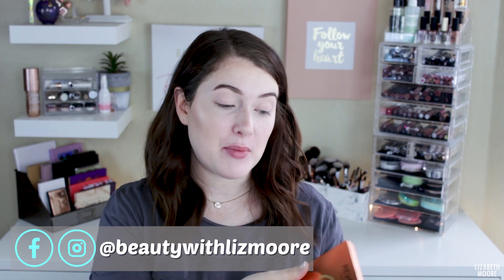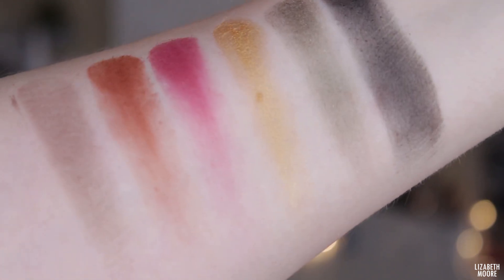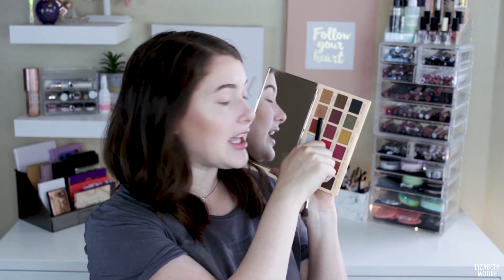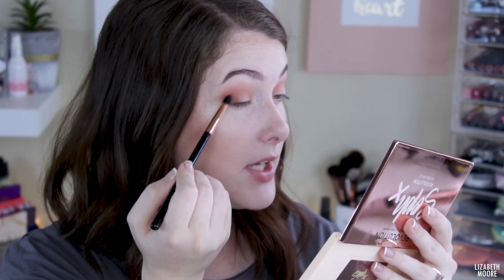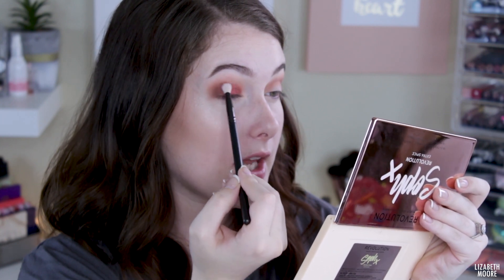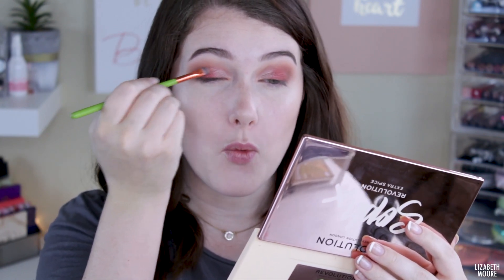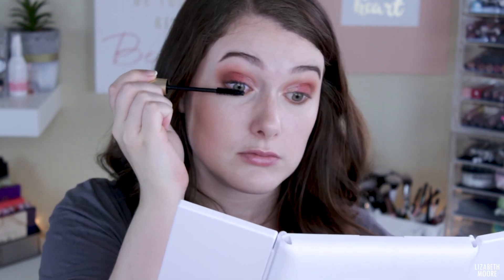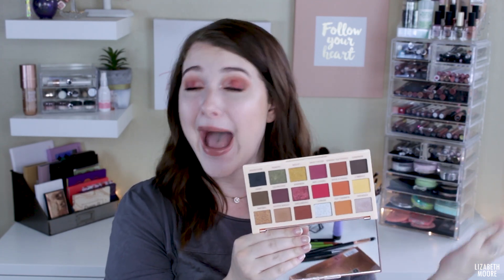MAKEUP REVOLUTION SOPH X EXTRA SPICE PALETTE | Review + Tutorial || Lizabeth Moore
Today’s video is a tutorial/review on the Makeup Revolution Soph X Extra Spice Palette!
I’ve never tried any Makeup Revolution Eyeshadow Palettes, so I was super excited about this one! Plus I thought the Extra Spice palette was beautiful for fall!

Do you own the Soph X Extra Spice palette? What are your thoughts?

💓FEATURED VIDEO💓
⇢MAKEUP REVOLUTION CONCEAL & DEFINE FOUNDATION⇠

♡PRODUCTS MENTIONED♡

♡Subscription Boxes/Apps I Use♡
⇢FABFITFUN:

🎵Music🎵

🎥FILMING EQUIPMENT🎥
⇢Canon T5I

⇢FACE:
⇢EYES:
Makeup Revolution Soph X Extra Spice Palette
 ⇢LIPS:
Laneige Lip Mask
 ⇢TOP: from Kohls I don’t believe it’s sold any longer.

♡About Me♡
I’m a stay at home mom with a love of all things beauty! I have two beautiful little girls and an amazingly supportive husband who I adore. In the free time that I have, I enjoy providing tutorials, unboxings, reviews, and hauls for you all!